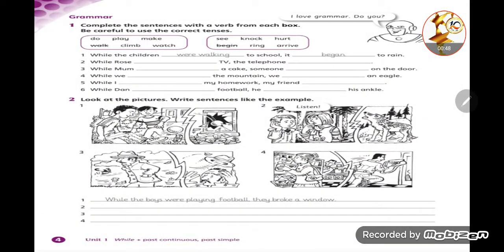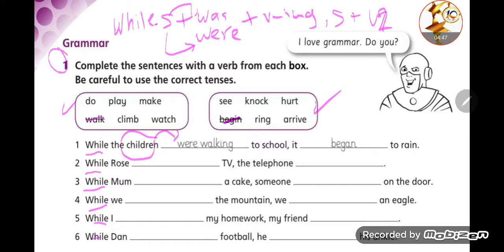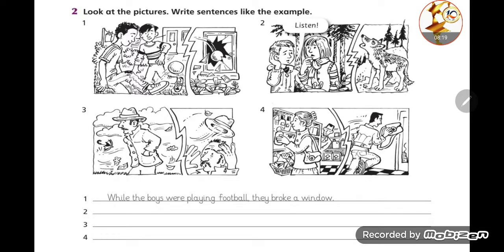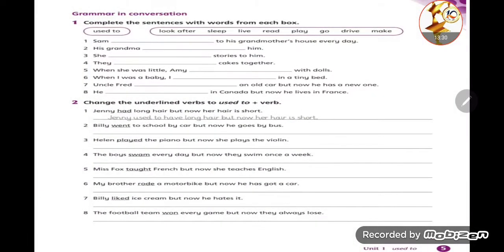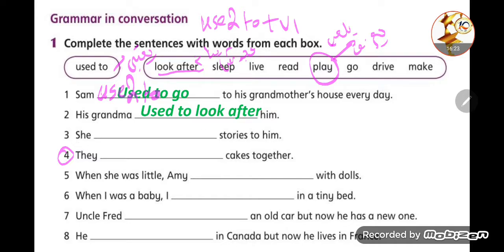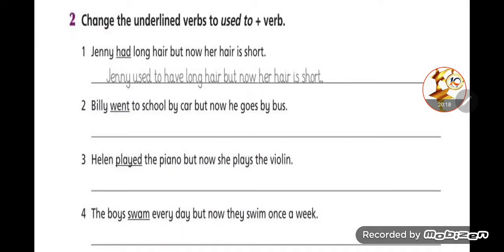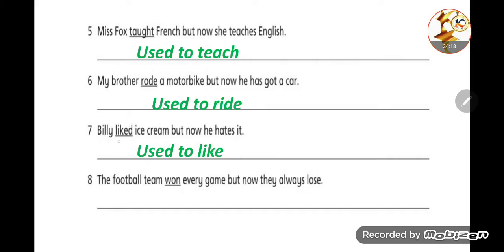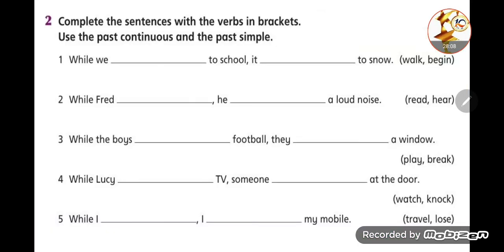Past Continues Exercises ( 5th grade)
حل تمارين ال Activity book  للصف الخامس